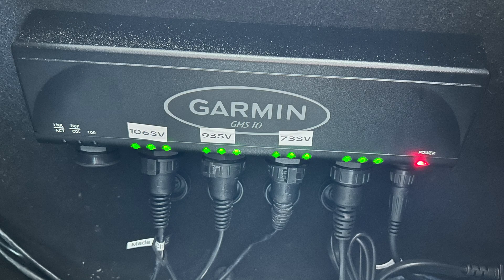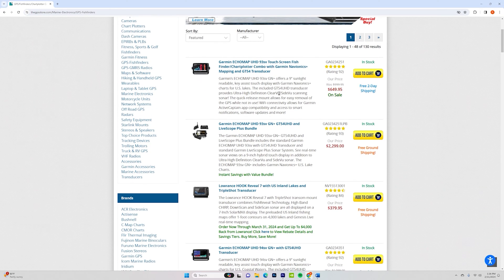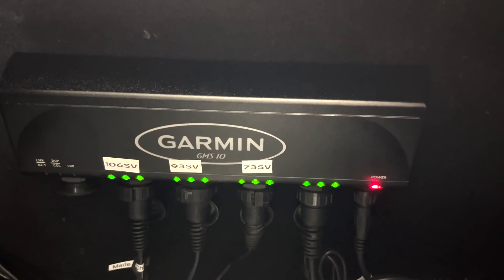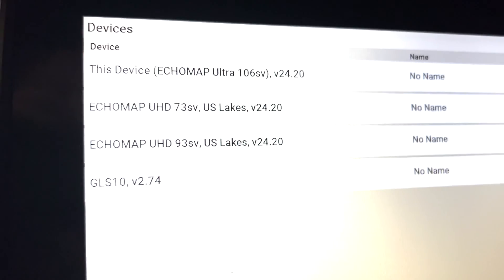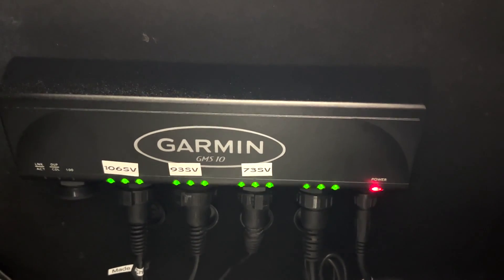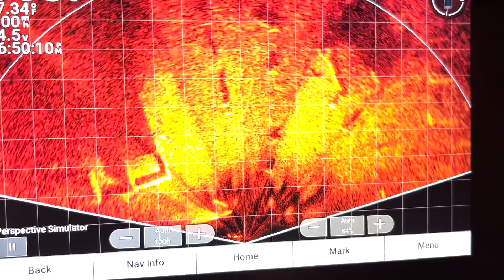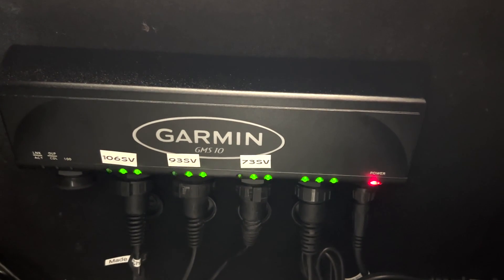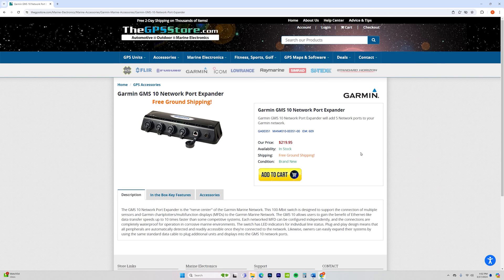Garmin GMS-10 Network Port Expander Review!!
Be sure to check out for great deals on Marine Electronics.

Complete Package!

1. NERVE CENTER OF THE GARMINE MARINE NETWORK
2. WATERPROOF CONNECTIONS
3. LED INDICATORS FOR INDIVIDUAL LINE STATUS
4. PLUG AND PLAY WITH GARMIN DEVICES
5. 5 NETWORK SOCKETS AND POWER CABLE
6. COMES WITH ONE 6’ ETHERNET CABLE AND MOUNTING HARDWARE

WHO IS IT FOR:
GARMIN USERS WHO WANT TO NETWORK 2 OR MORE DEVICES TOGETHER WITH WIRED CONNECTIONS. DEPENDING ON THE UNIT AND HOW MANY CONNECTIONS IT ALREADY HAS, ONE MAY OR MAY NOT NEED THIS, BUT TYPICALLY ANY WIRED SYSTEMS OVER 3 UNITS WILL NEED IT (INCLUDING LIVESCOPE).

PROS:
COMPLETELY COMPATIBLE WITH GARMIN DEVICES, NO WORRY ABOUT COMPATIBILITY
COMPLETELY WATERPROOF WITH APPROPRIATE CONNECTORS
MOUNTING HARDWARE FOR MOUNTING ON BOAT OR INSIDE ROD LOCKER
LED INDICATORS
ONE-YEAR WARRANTY

CONS:
EXPENSIVE AT NEARLY $220
COULD BE TOO LONG FOR CERTAIN BOAT COMPARTMENTS
ONLY COMES WITH ONE 6’ ETHERNET CABLE
MAY BECOME OBSOLETE AS MORE UNITS BECOME WIRELESS/WIFI COMPATIBLE
WIRED CONNECTIONS CAN BE DIFFICULT TO RUN THROUGHOUT THE BOAT